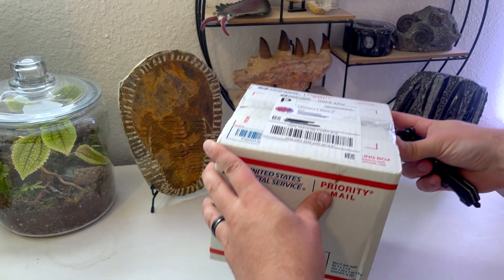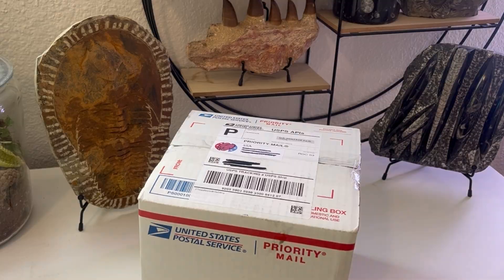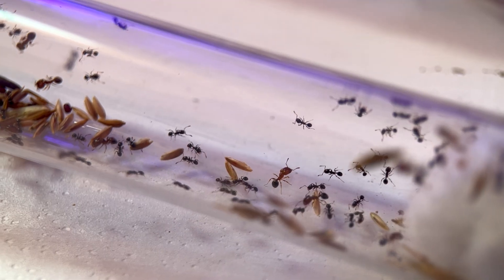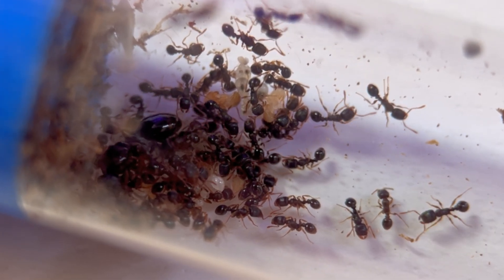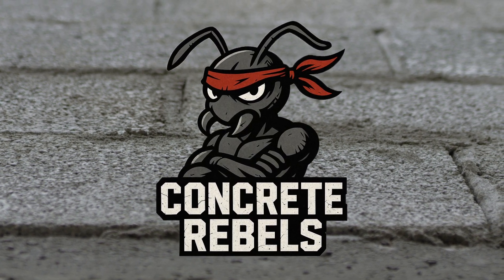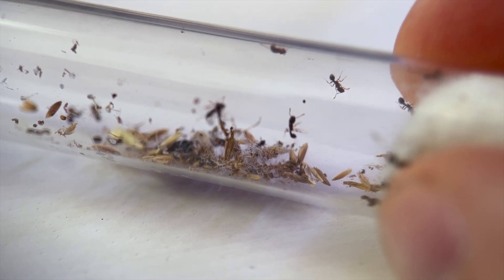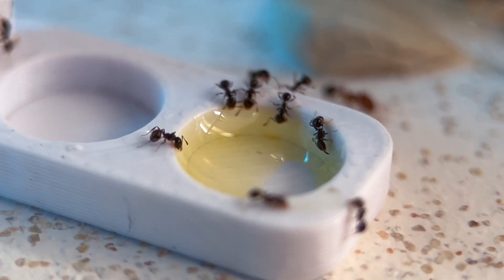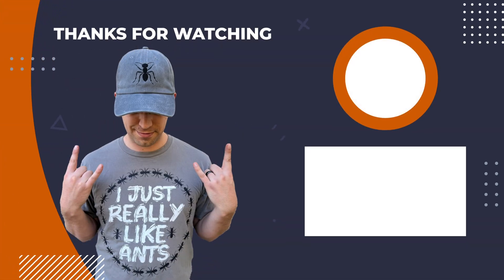Unboxing NEW Ant Colonies! UNKNOWN SPECIES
Two more ant colonies join the party, but I have no idea what they are. Find out on this week's episode of Cole's Ants.

for these ant colonies.

00:00 Intro
1:58 Species 1
2:37 Species 2
3:58 Unleash the ants!
5:20 Observations